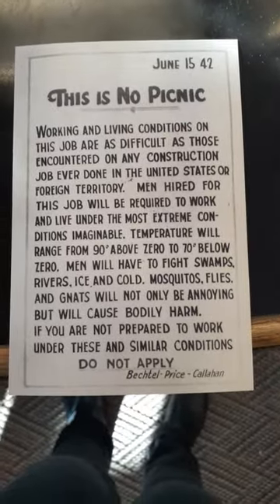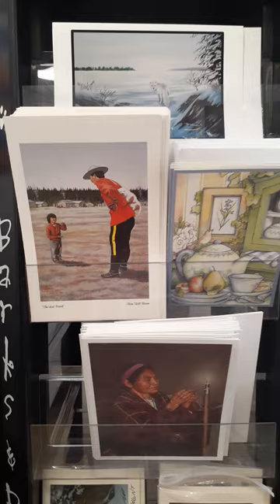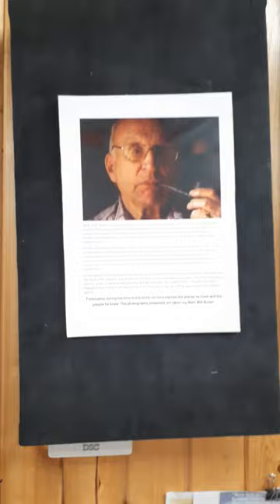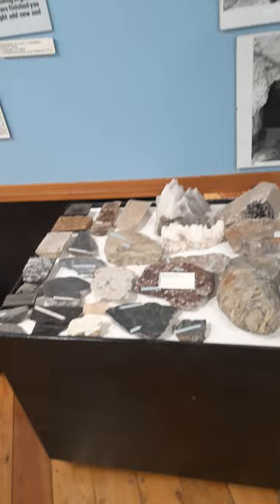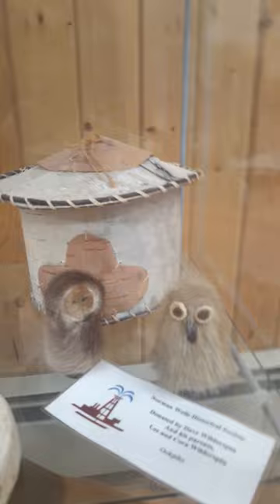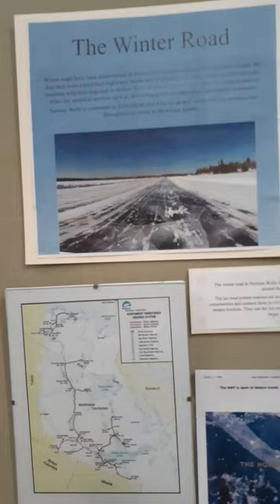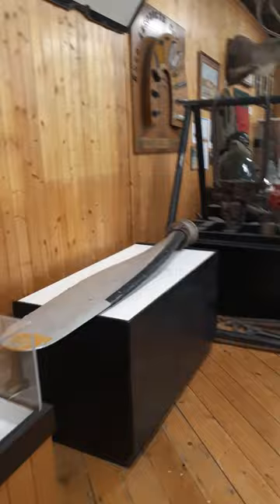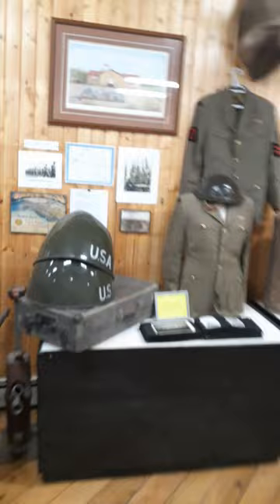Norman Wells Historical Center # Norman Wells museum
A tour of the Norman Wells museum